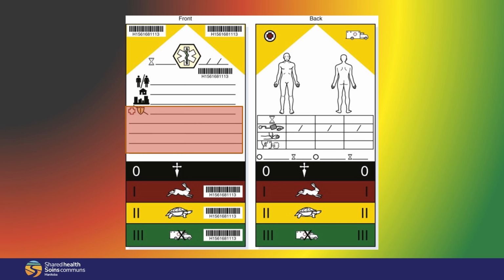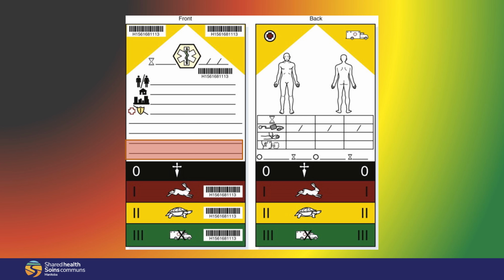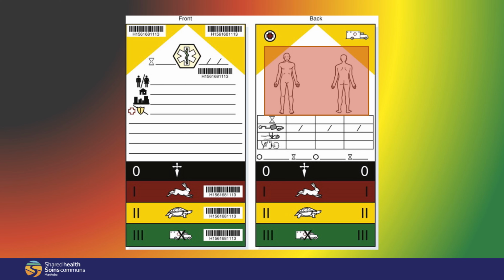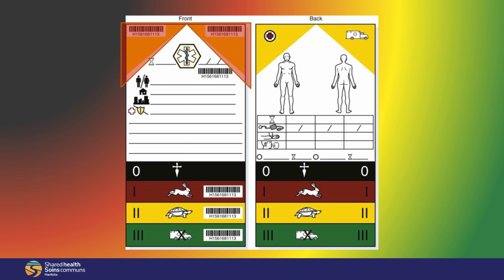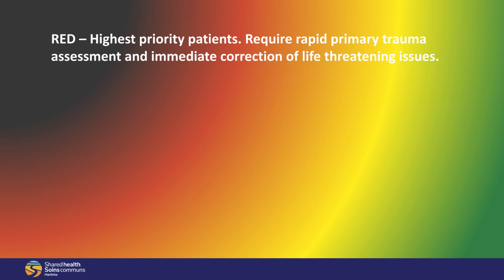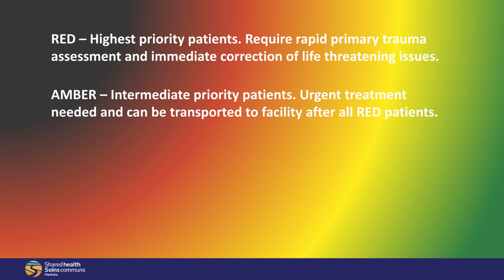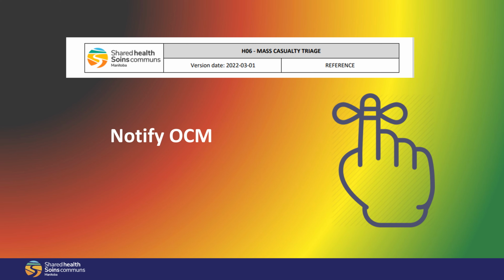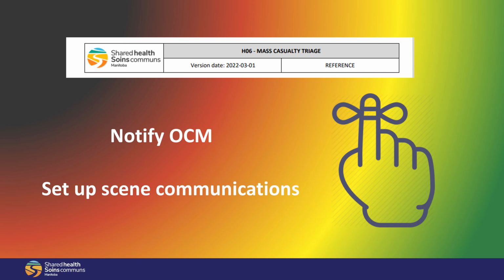Triage Tags Review Video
Review of use of Triage Tags and MCI Protocol